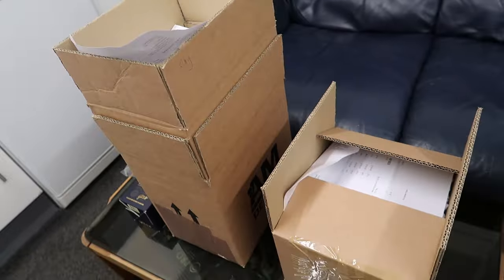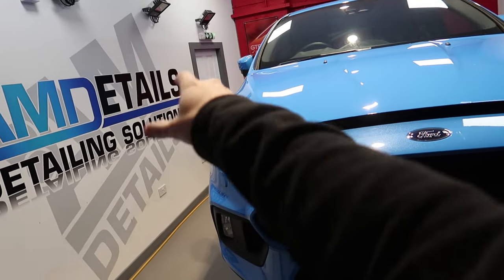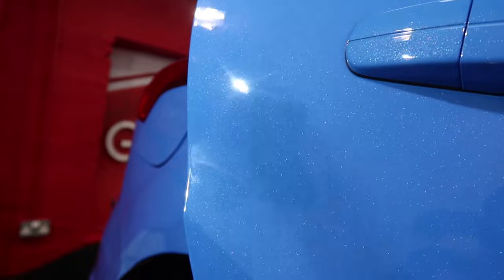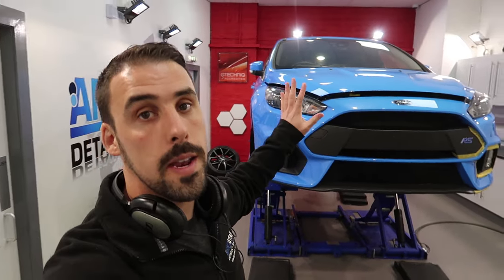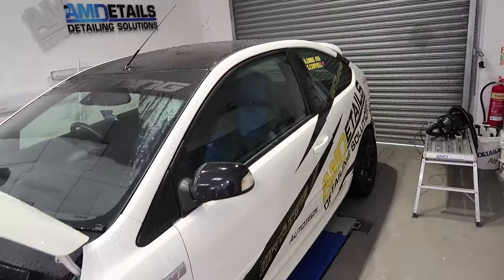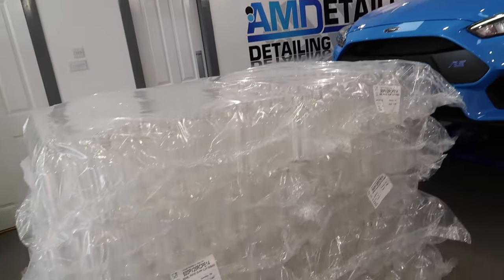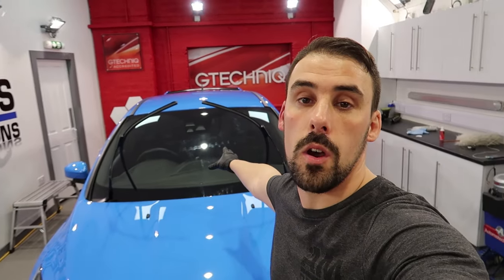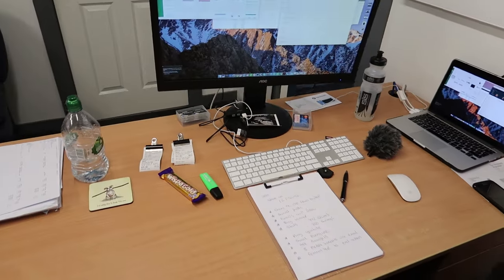Nitrous Blue Ford Focus RS Detailing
This week we have a Nitrous Blue Focus RS in with us for a Gtechniq New Car Detail. To then be protected in Crystal Serum Black. The team also prepare a huge order for Autosave that requires the support of TOP WIFE Sarah and her labelling skills.

The Focus RS required little more than the single stage in some areas of its nitrous blue paintwork, but Alan shows you how we tackle these during the vlog. Then we also have a few of our regular customers drop by to take advantage of the AMDetails Maintenace Valets and aftercare service.

The week finishes with the Nitrous Blue Focus RS being collected on Saturday and, the Team then begin the final stages of preparing the Autosave order.

💙 Thank you guys for being a part of AM Details! - Alan

Elgin, Moray
IV30

Music Used